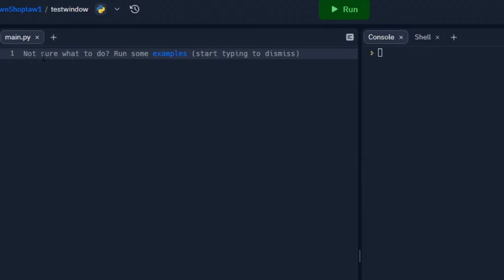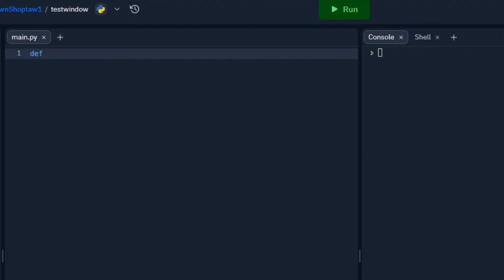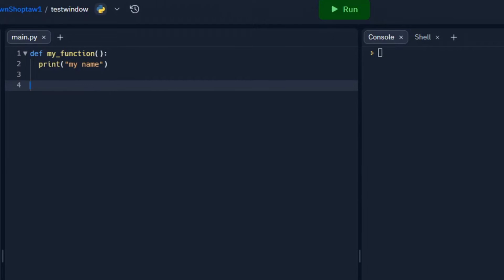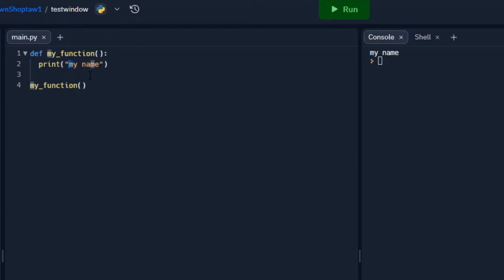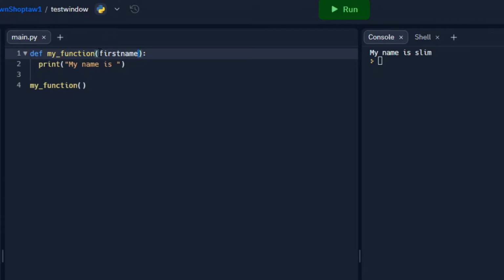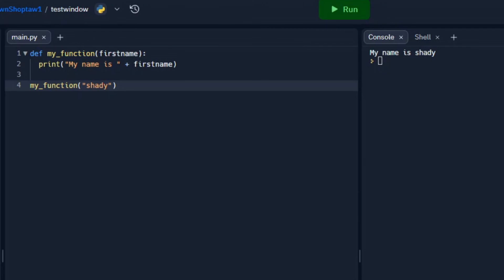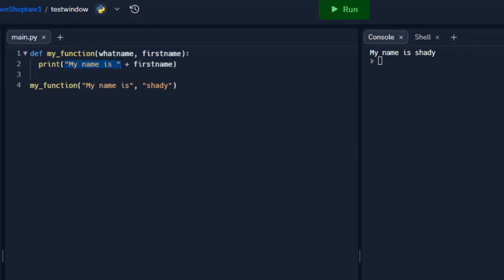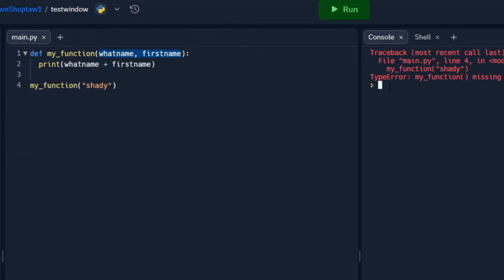Python How to Use Functions & Passing Data To Functions | Lesson 5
Python program learning about functions, calling functions, and passing data to functions. This is lesson 5 in the Python Programming Beginners series.

In this video:
- What a function is in Python
- How to call a function in Python
- How to pass data to a function in Python